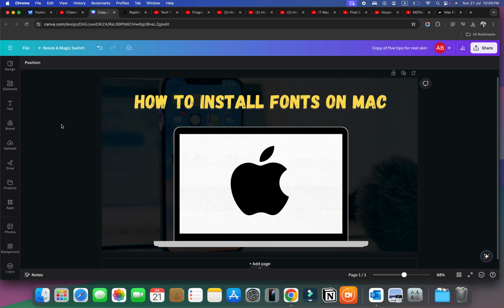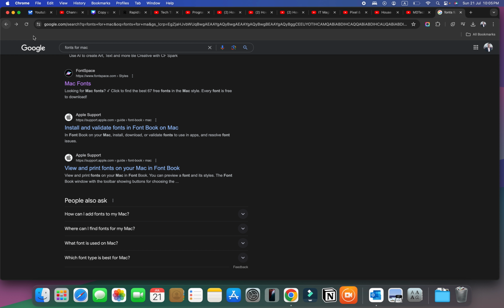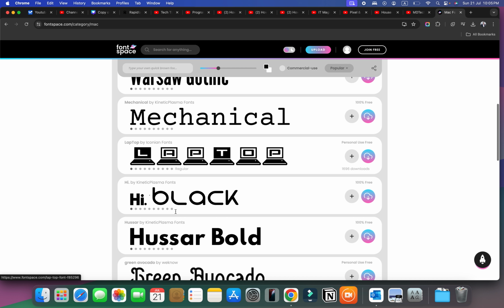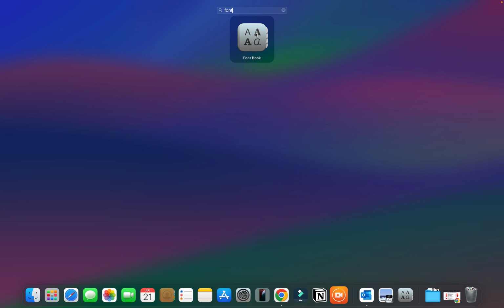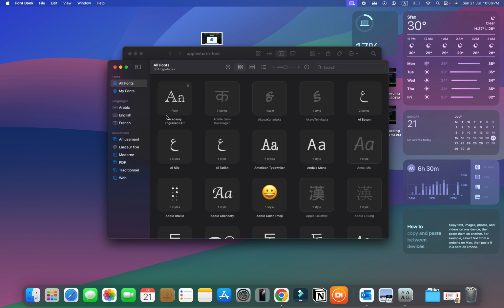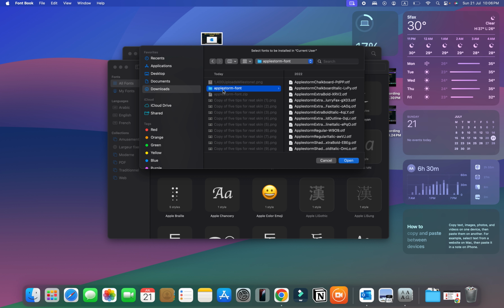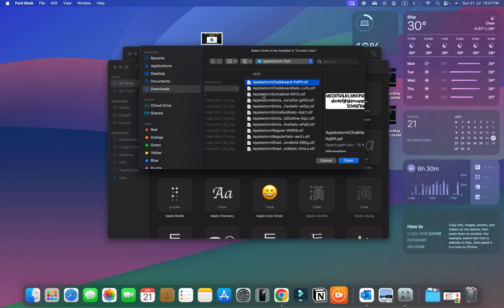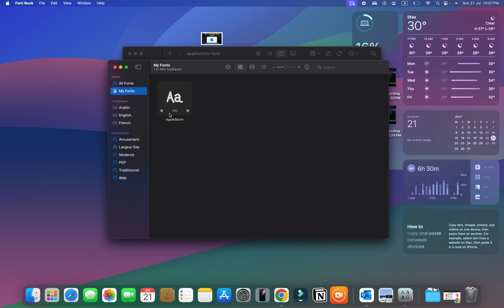How To Install Fonts On Mac (2024) ✍️ (Easy Steps!)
Want to spice up your Mac's typography? This video shows you how to install fonts on your Mac in 2024 so you can use them in your favorite design apps, documents, and more!